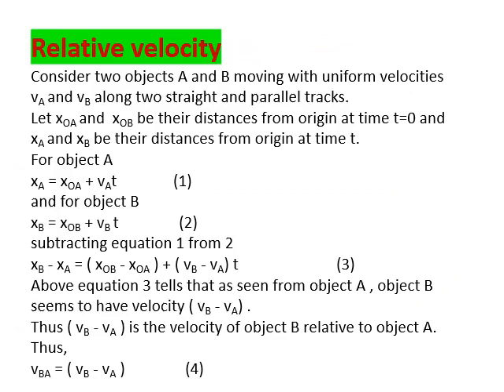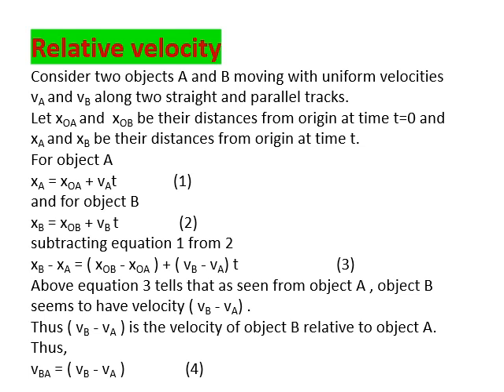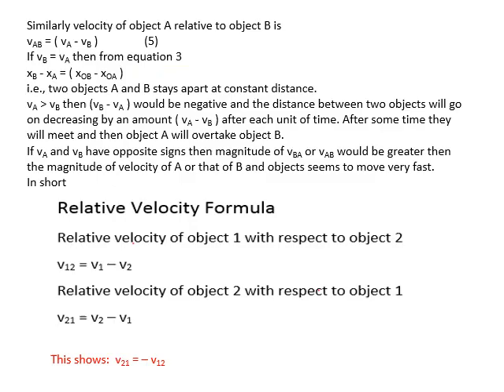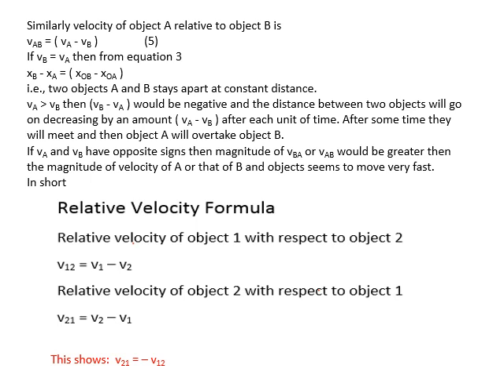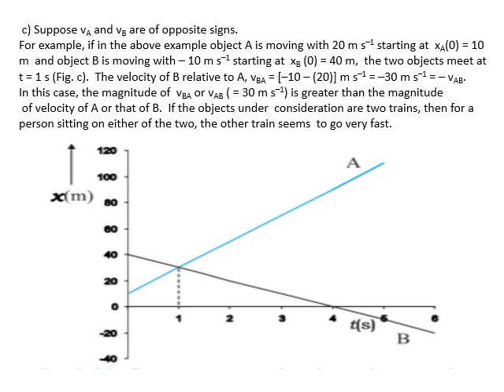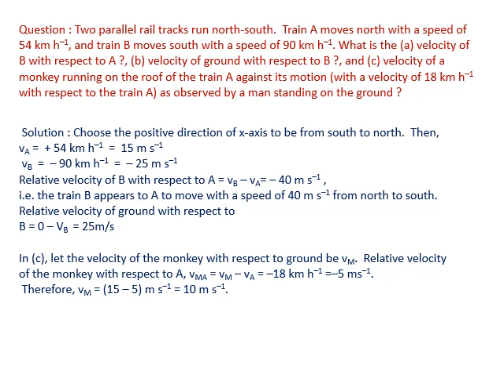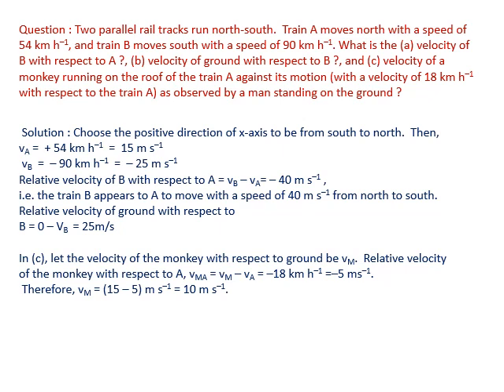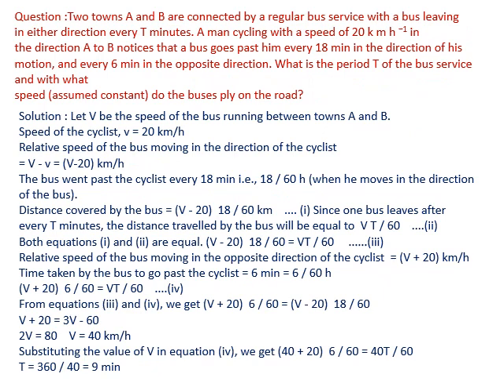Class 11 Physics - Ch. 3 Part 6